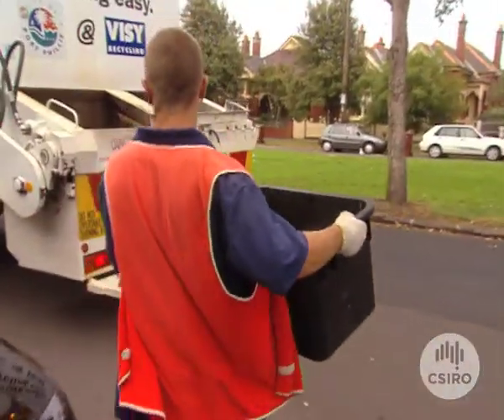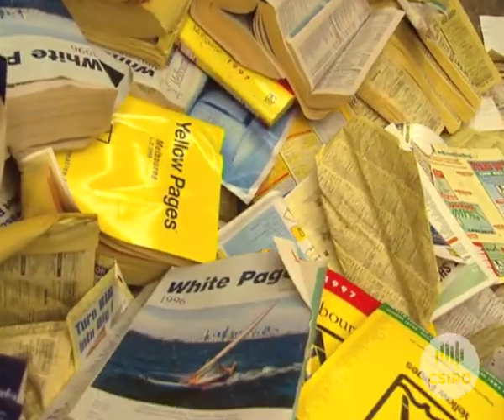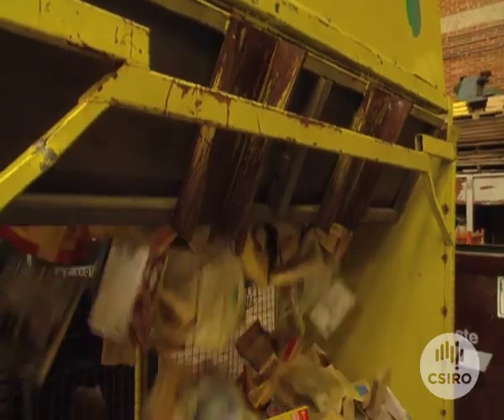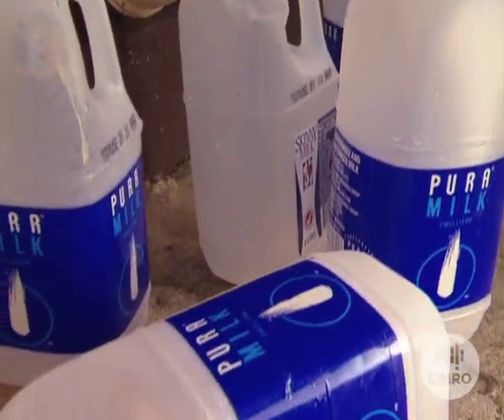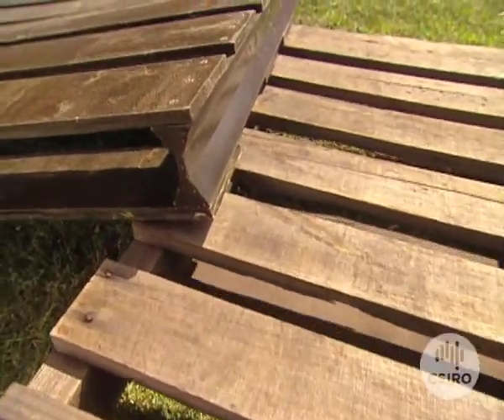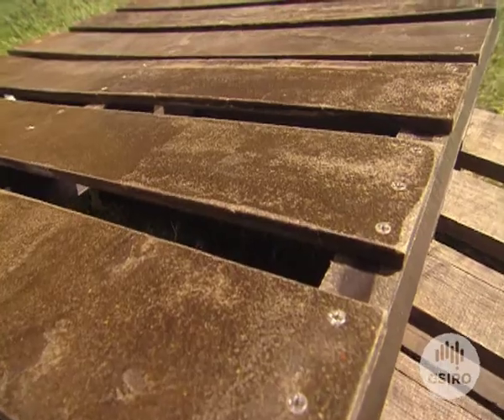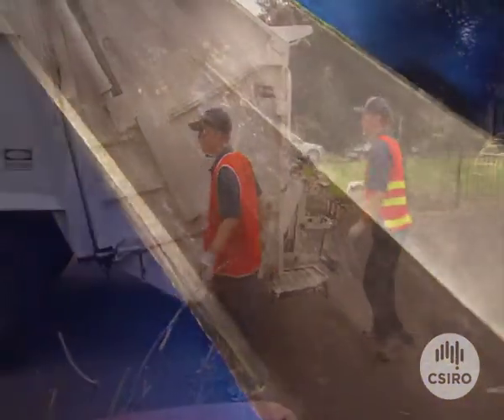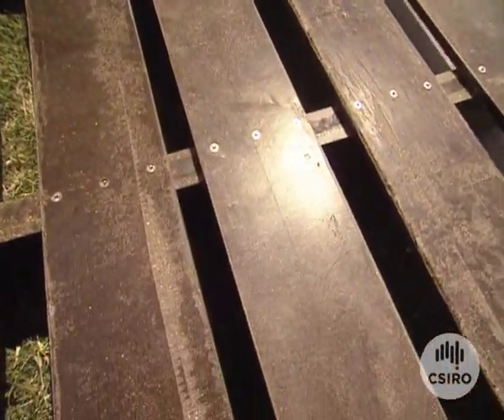Plastic Wood (1998)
Turning waste paper and plastic milk bottles back in to a wood substitute.